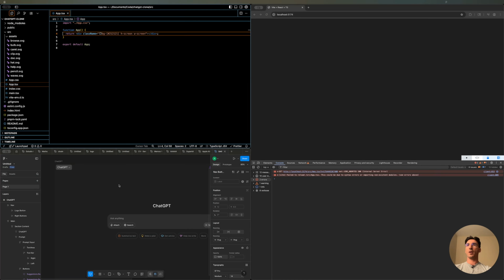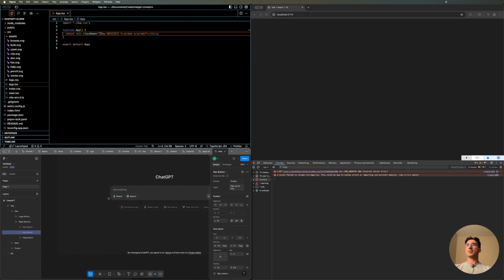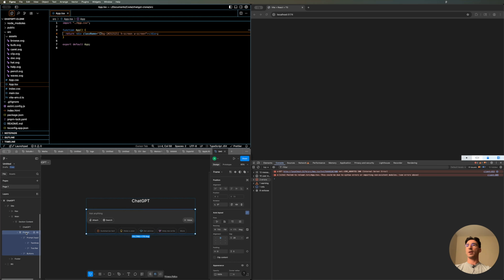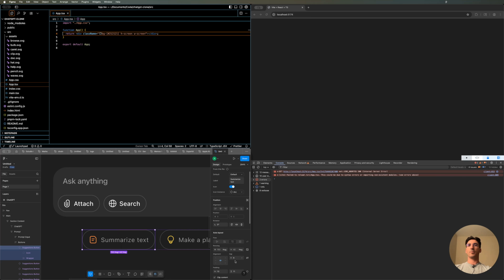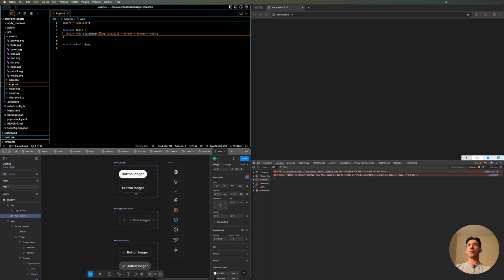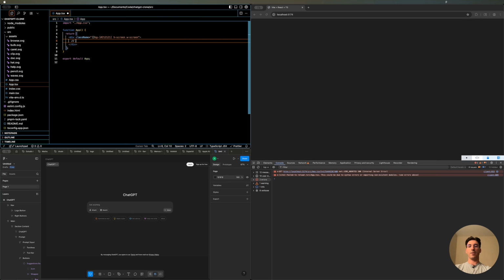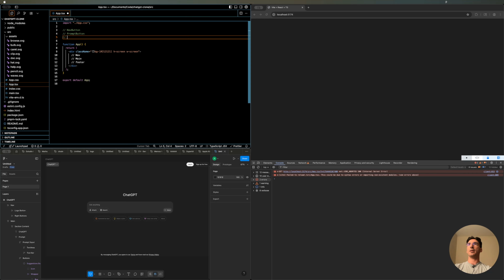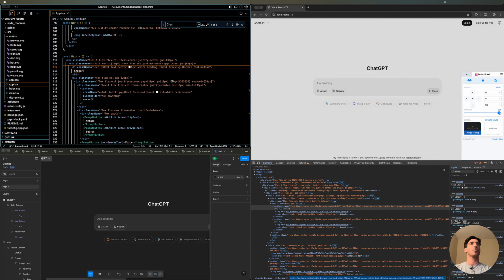Watch Me Rebuild ChatGPT in 3 Minutes - React + Tailwind Speedrun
In this video, I build a pixel-perfect replica of ChatGPT using React and Tailwind CSS, starting from a Figma file I designed—compressed into an 3-minute speedrun.

This video is perfect for frontend developers who want to:
— Learn how to bring polished UI/UX designs to life
— See the full workflow from Figma to functional code
— Analyze layout, spacing, and typography inspired by OpenAI’s modern design

00:00 Intro
15:00 Speedrun
17:46 Showing the result